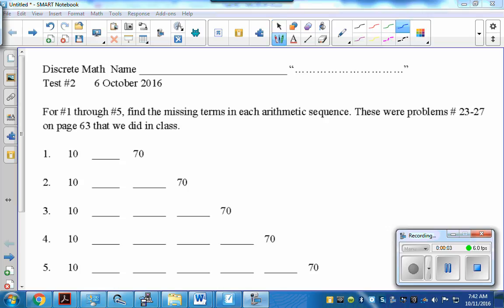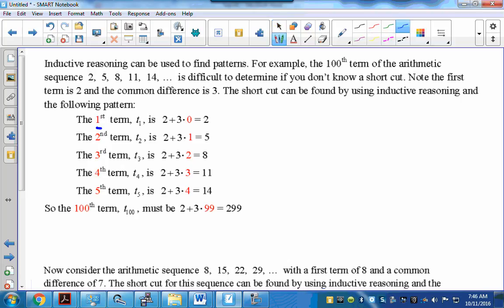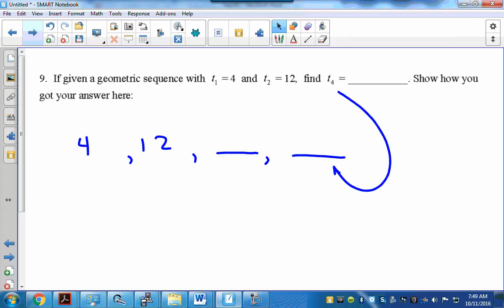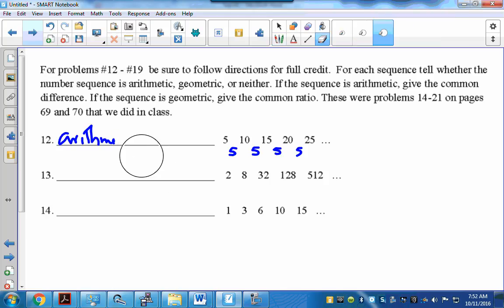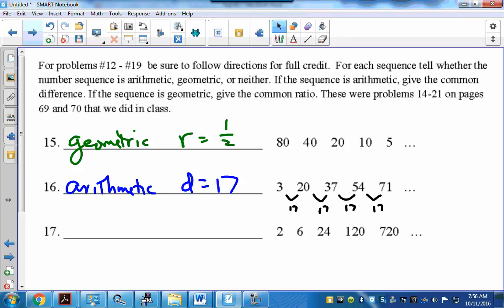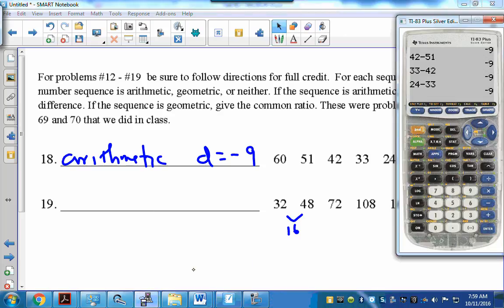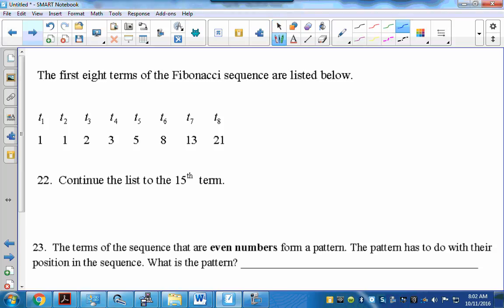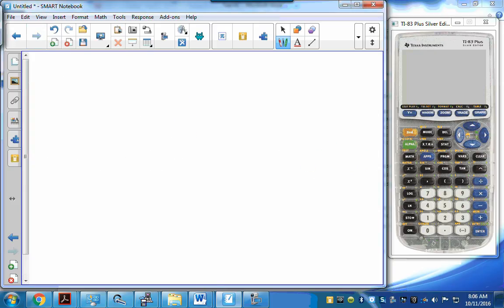October11 0806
Discrete Math Test #2 solutions